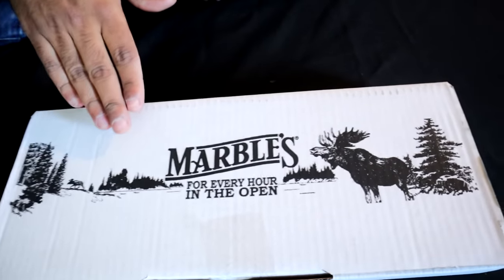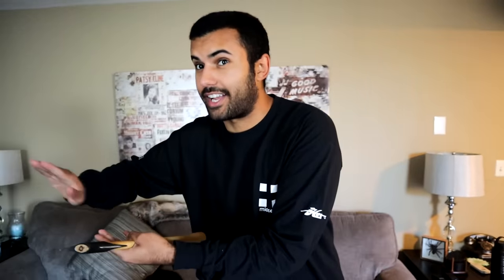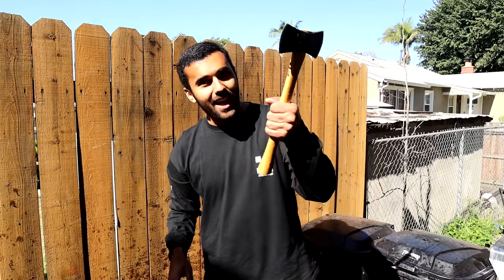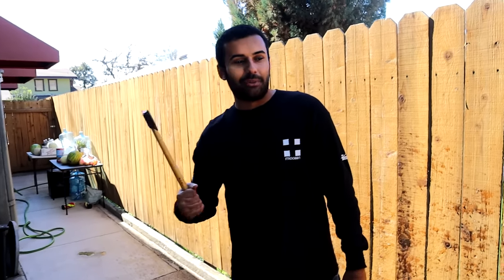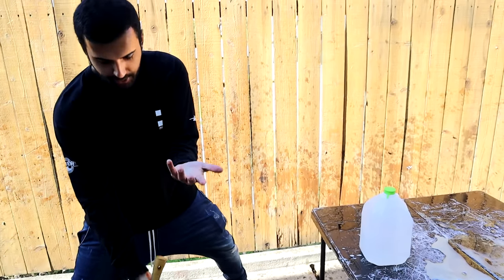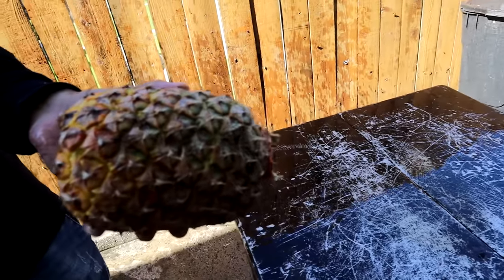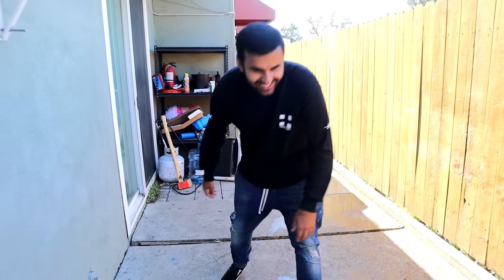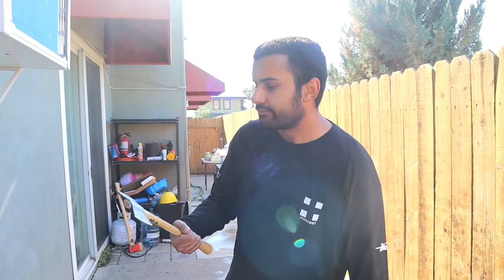I Bought The BEST Rated and WORST Rated WEAPONS On Amazon!! AXE EDITION!! (5 STAR VS 1 STAR))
I Bought The BEST Rated and WORST Rated WEAPONS On Amazon!! (5 STAR VS 1 STAR)In this video I order the best and worst items I could find on AMAZON and put them head to head! You won't believe the results!!!

Previous Videos!!

AQUAMAN Weapons Vs WOLVERINE Weapons DEATH BATTLE! (Comic Movie WEAPONS In Real Life)

I Bought DANGEROUS Fire Safety Equipment And Tested It In My Backyard (FIRE EXTINGUISHER GRENADE)

I Bought The WORST Rated WEAPONS On Amazon!!! (1 STAR)

I Bought The WORST Rated BULLET PROOF Vest On WISH!! (1 STAR)